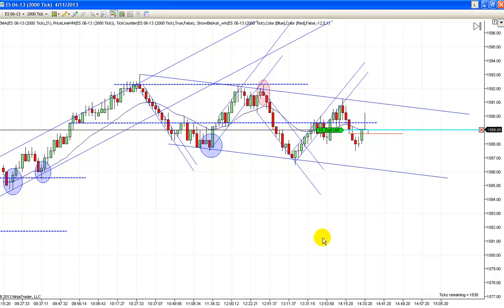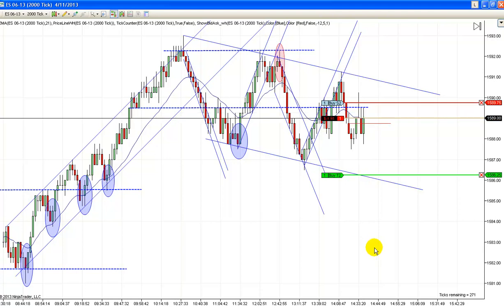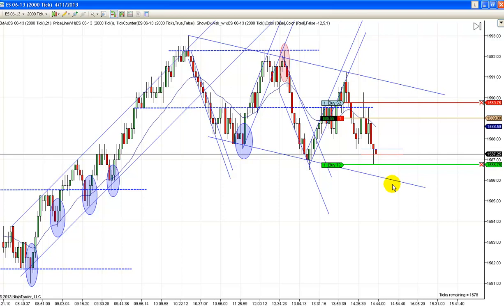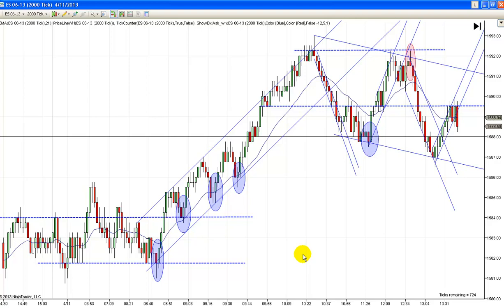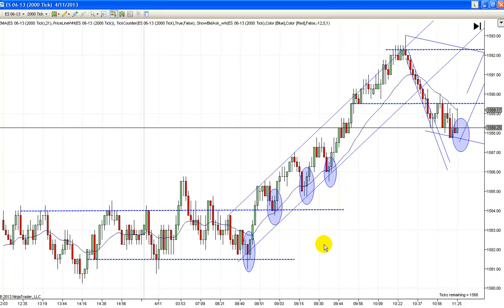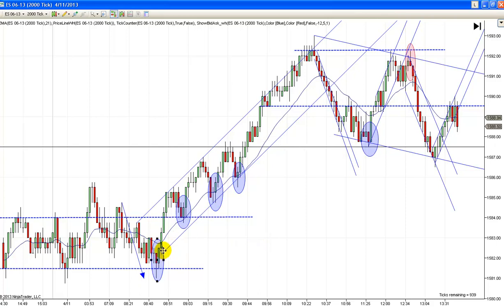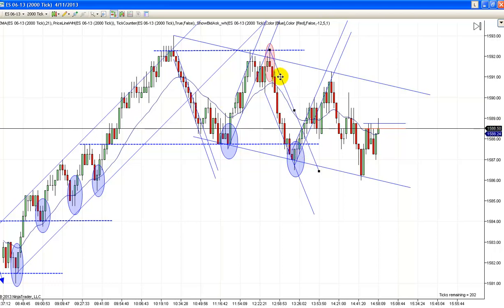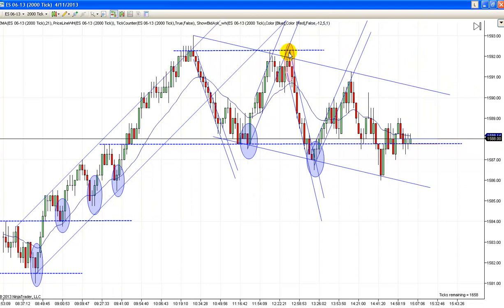Price Action Chart Lesson and Bonus Trade Example 4-11-13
This is our chart lesson along with a live trade example for 4-11-13.  Futures, stocks and forex trading contains substantial risk and is not for every investor. An investor could potentially lose all or more than their initial investment. Risk capital is money that can be lost without jeopardizing ones’ financial security or life style. Only risk capital should be used for trading and only those with sufficient risk capital should consider trading. Past performance is not necessarily indicative of future results. Our full risk disclosure can be found